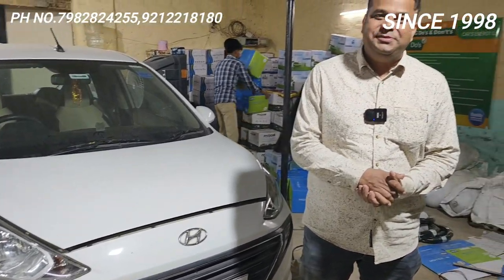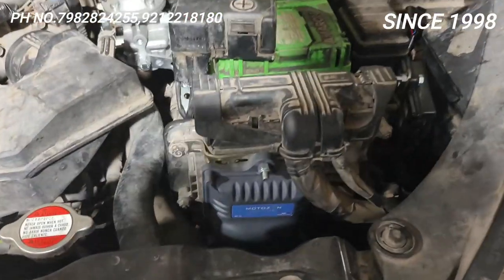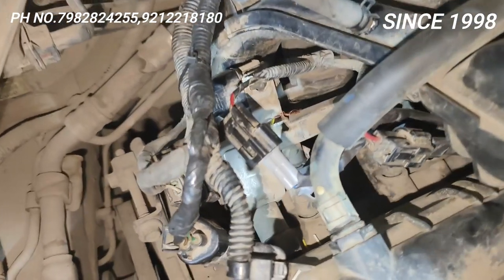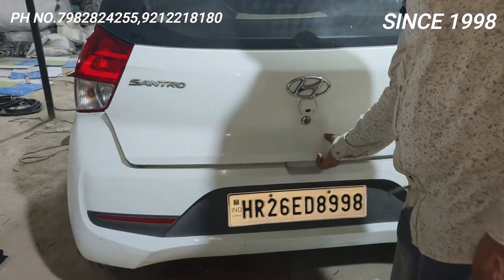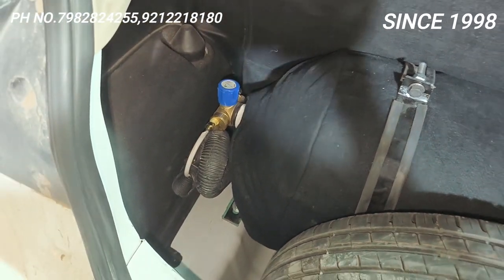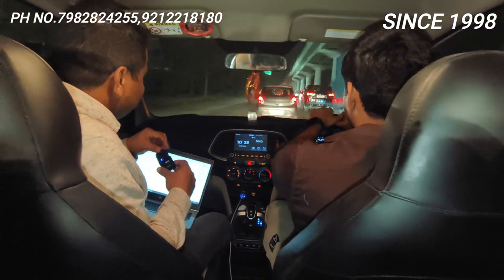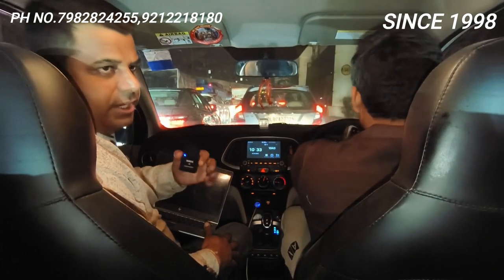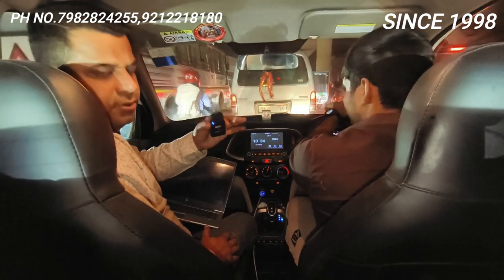HOW IS CNG IN NEW MODEL SANTRO AMT?